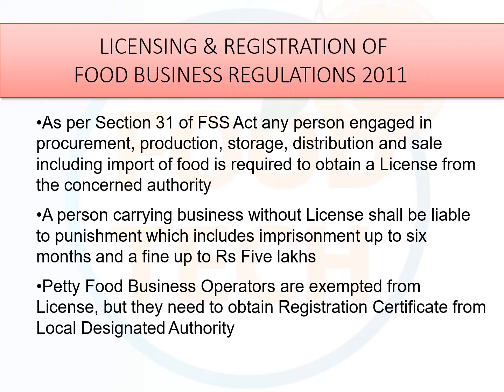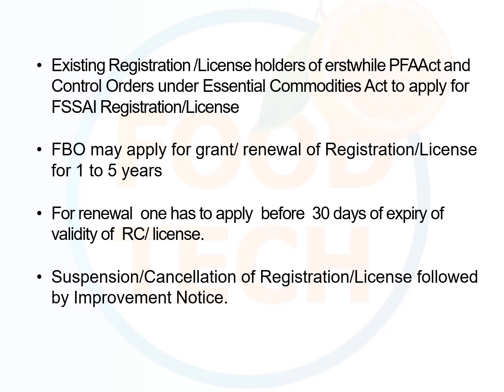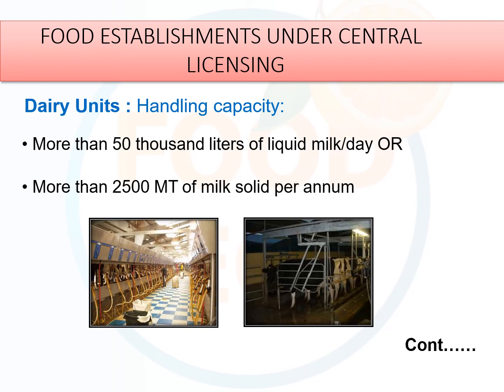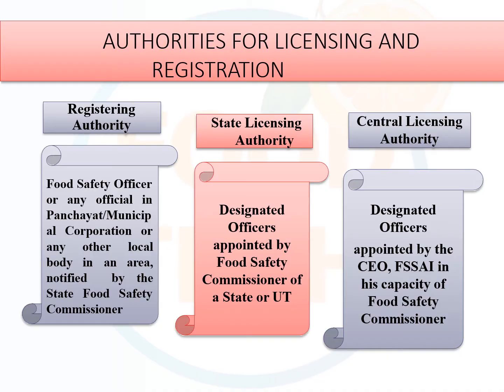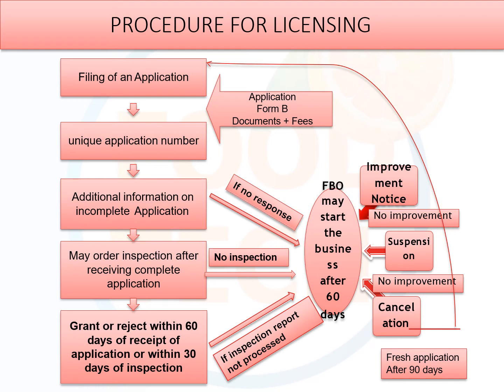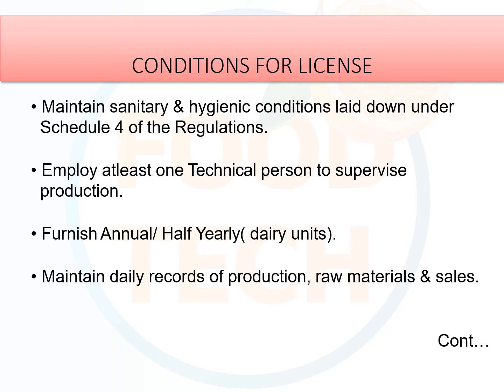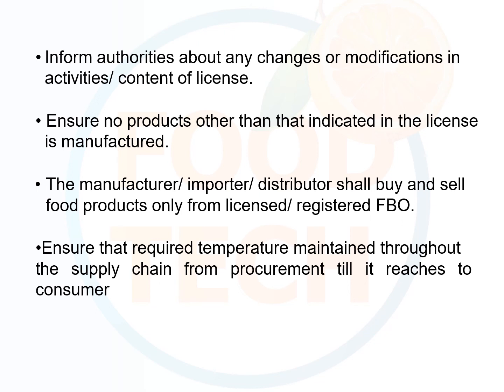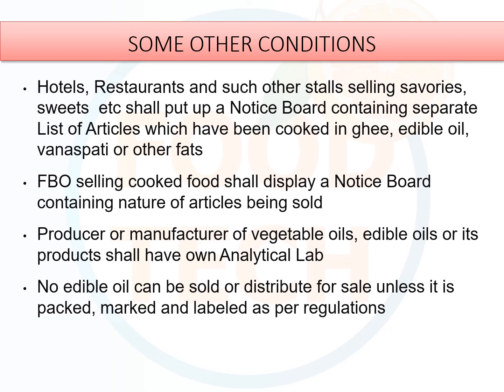FSSAI CBT 2 | Food Safety Eco-System in India | FOOD SAFETY & STANDARDS LICENSING 2011 Class 2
This video is a Food Safety Eco-System in India | FOOD SAFETY  &  STANDARDS LICENSING 2011 Class 2

FSSAI CBT 2 |Food Safety Eco-System in India |Food Safety and Standards Act, 2006 and its Background

Food Laws & Regulation | FSSAI CBT-2 | CFSO & TO | TN FSOFDA , WHO , PFA , FSMS ,ISO ,FCI Part -5

Food Laws & Regulation | FSSAI CBT-2 | CFSO & TO | TN FSOFDA , WHO , PFA , FSMS ,ISO ,FCI Part -4

Food Laws & Regulation | CFSO & TO | TN FSO | FSSAI CBT-2 , FDA , WHO , PFA , FSMS ,ISO ,FCI Part -3

Food Laws & Regulation | CFSO & TO | TN FSO | FSSAI,CODEX , FDA , WHO , PFA , FSMS ,ISO ,FCI Part -2

FSSAI MOCK Test: CFSO & TO | TN MRB FSO,WBHRB FSO, STATE FSO EXAM | MOCK TEST | FS0-2022 | PART - 4

FSSAI MOCK Test: CFSO & TO | TN MRB FSO,WBHRB FSO, STATE FSO EXAM  | MOCK TEST | FS0-2022 | PART - 5

OBJECTIVES FOR FSSAI CFSO & TO | Topic wise important MCQs for FSSAI exam | FSSAI CFSO & TO EXAM video